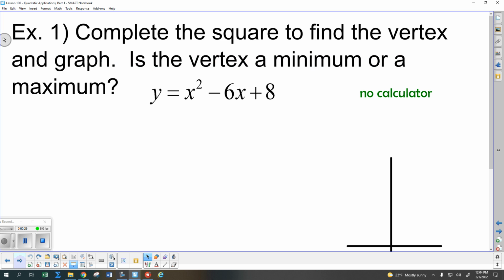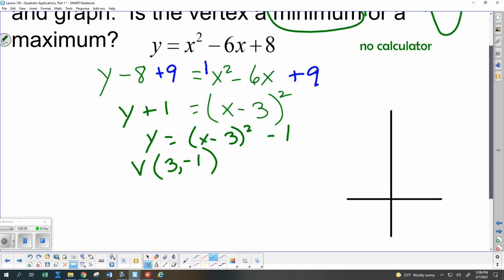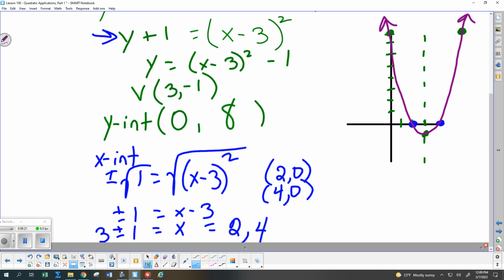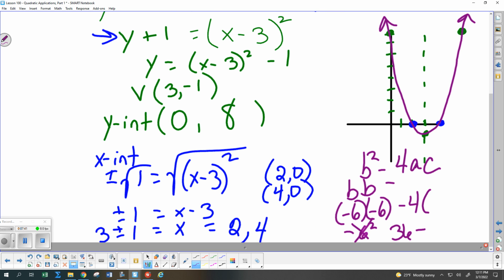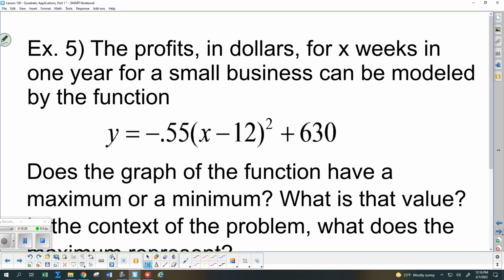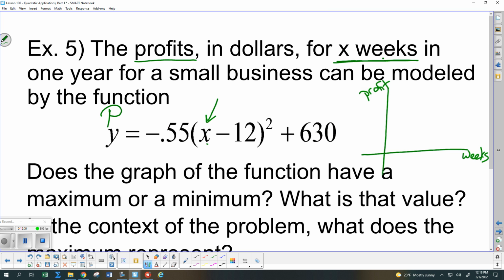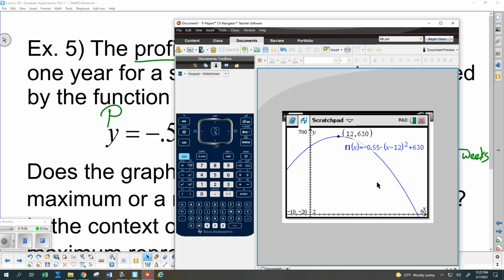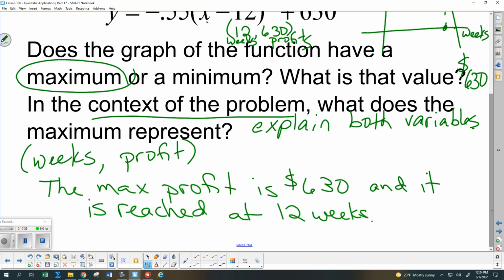Saxon Algebra 2 Lesson 100C Quadratic Applications 1